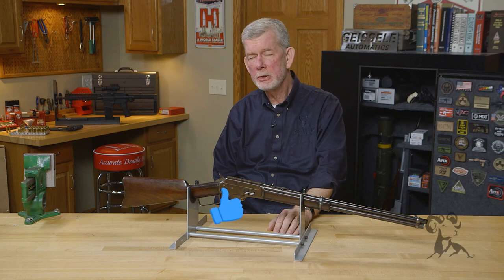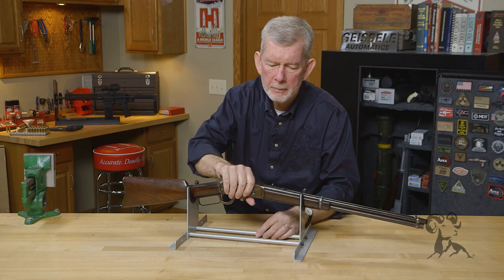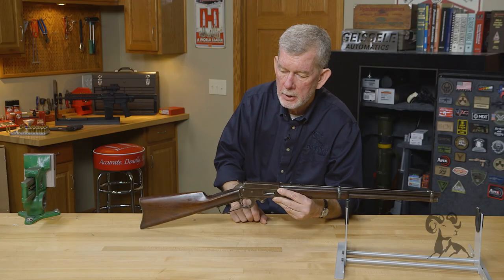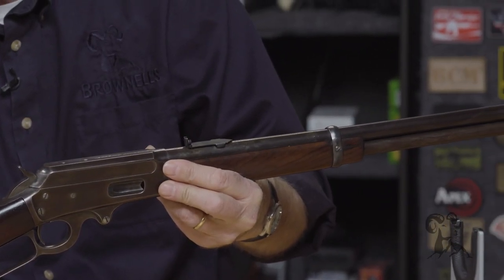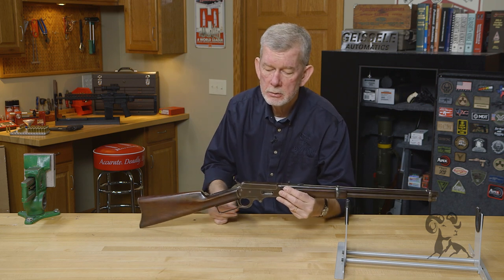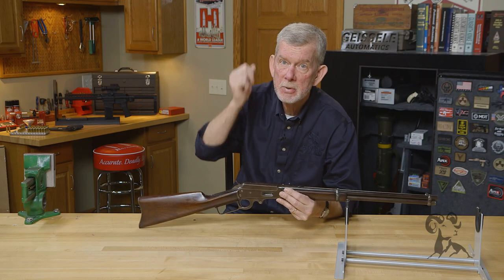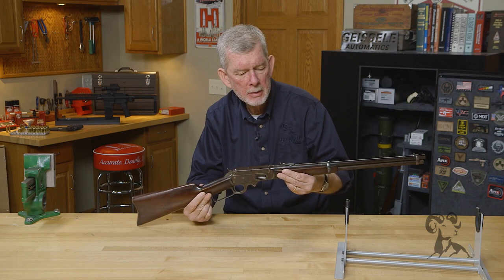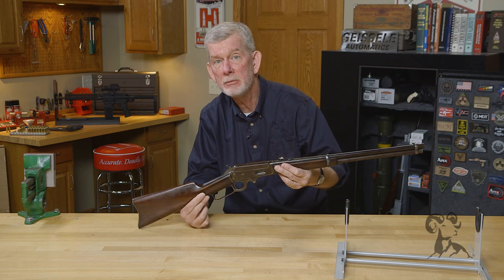From the Vault: Marlin 1893 Carbine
Brownells Gun Tech™ and resident firearm historian Steve Ostrem shows us his nicely preserved classic Winchester - no, wait. It's a Marlin 1893 lever action carbine chambered in .30-30 Winchester. Marlin's trim, handy carbine is a lengthened, strengthened version of their Model 1889 rifle, which had been chambered in the popular pistol caliber cartridges of the time. The Model 1893 is designed for larger, "high-velocity, small-caliber" cartridges like .30-30, .32-40, .32 Special, and .38-55. It's a neck-and-neck competitor to the Winchester Model 1894, which was available in many of the same calibers - did we mention .30-30? The 1893's combination of size, strength, and power is pretty much ideal for deer hunting. Workmanship is first rate, and the action is wonderfully smooth. It has Marlin's trademark side ejection, touted at the time as a safety feature, but also handy later in the 20th century when folks started mounting scopes on lever guns! Which does Steve prefer, Marlin or Winchester? Watch and find out.